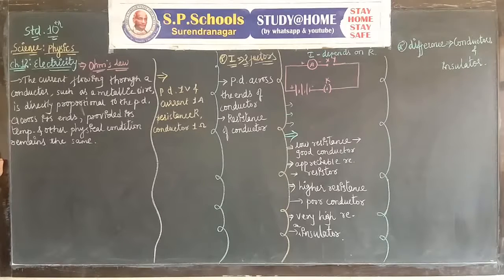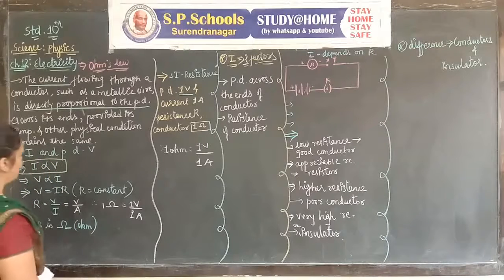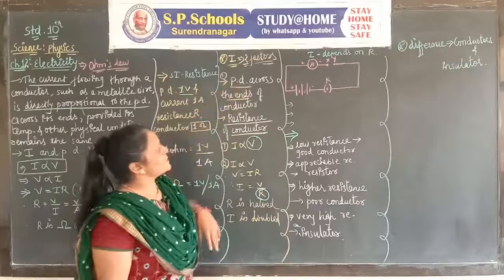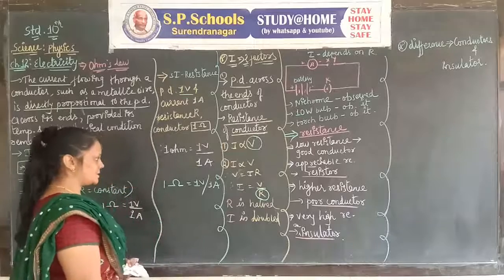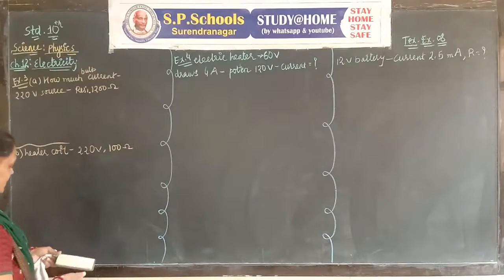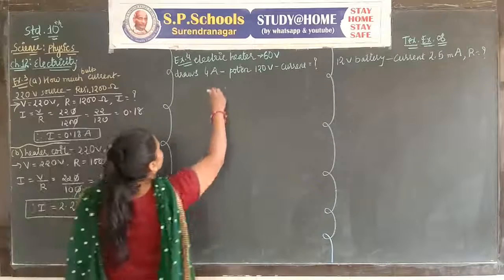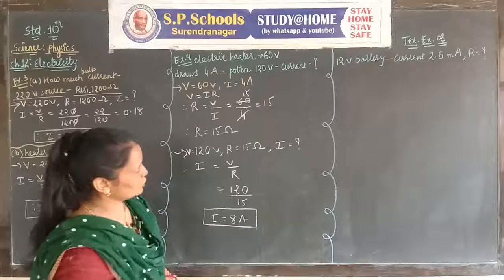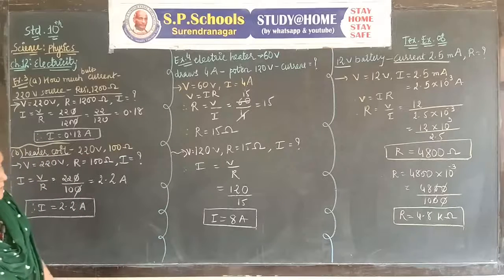STD 10 CBSE | SCIENCE LEC 76 | S P SCHOOL SURENDRANAGAR